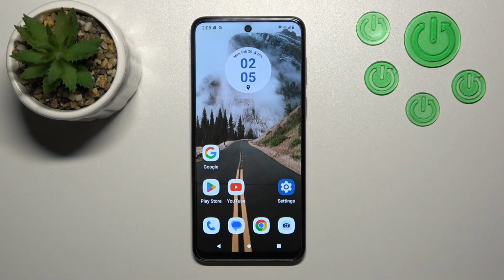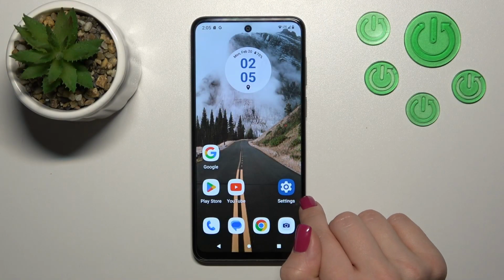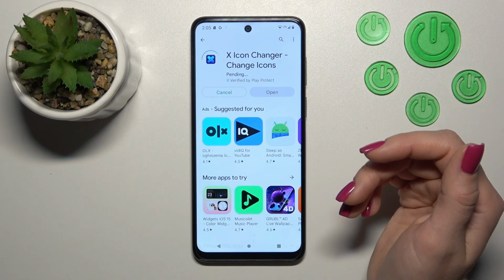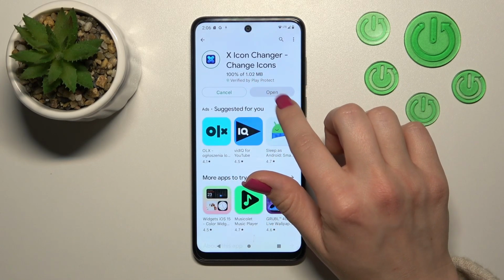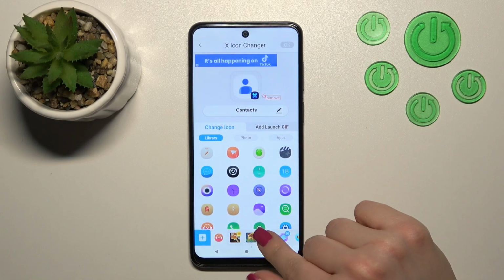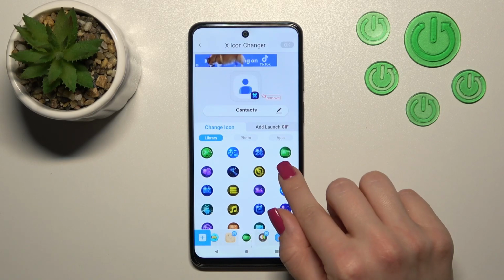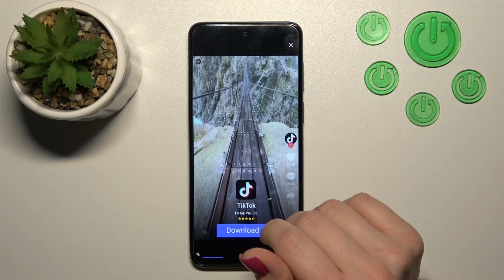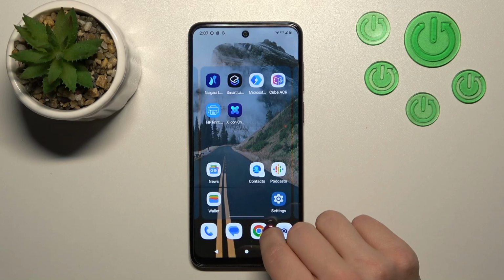How to Change Icons Shape on MOTOROLA Moto G13 - Install X Icon Changer App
Find out more info about MOTOROLA Moto G13:
X Icon Changer is a totally free and very, very useful app which can help you change and also create custom icons and names for any apps on your phone. We will show you how to install the X Icon Changer app on your MOTOROLA Moto G13. Visit our YouTube channel if you want to know more about MOTOROLA Moto G13.

How to change Icons shape on MOTOROLA Moto G13? How to install X Icon Changer on MOTOROLA Moto G13? How to adjust icons shape on MOTOROLA Moto G13?